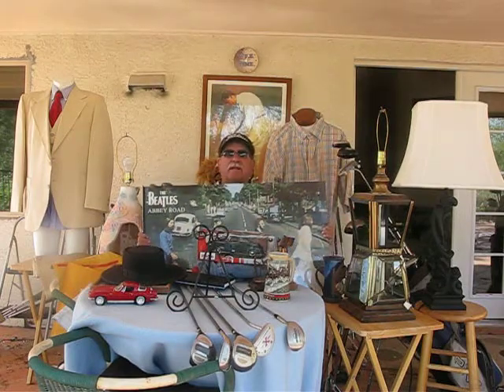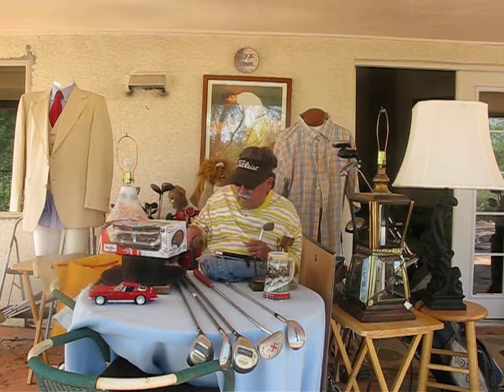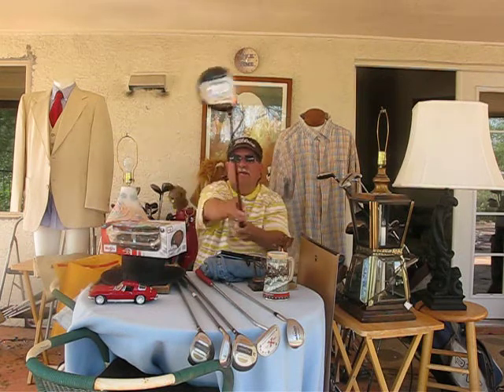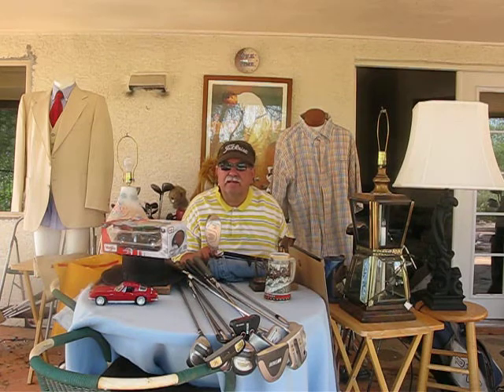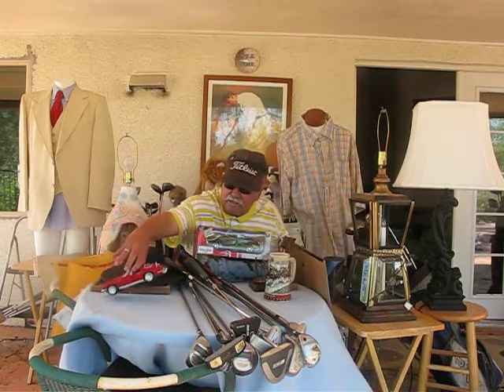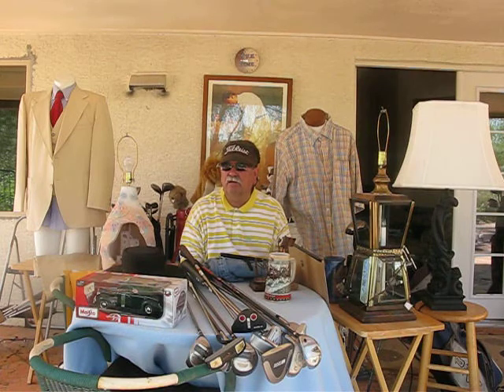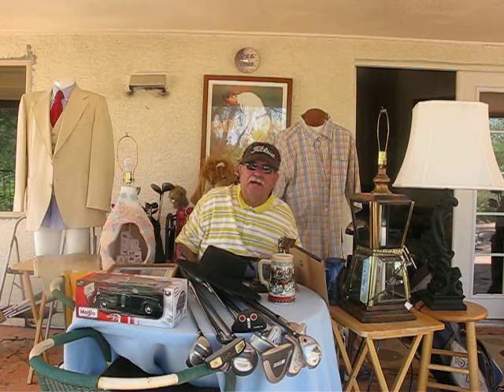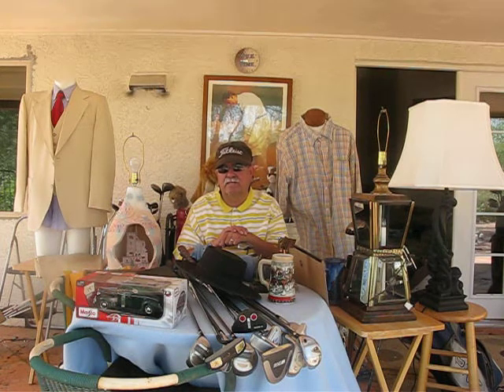Best Golf Clubs and things to resell on Ebay-Scotty Cameron-Odyssey-Mark Mulligan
Mark Mulligan shows you a treasure he found at thrift store-A Scotty Cameron titleist Red X Putter. Also Odyssey two ball and 990 Df putter and many more putters and golf clubs- Lamps, metal corvette,abby road print, Johnny Carson suits, bobby jones print-Gary Patterson Print-Discusses the margins you need to make it on Ebay